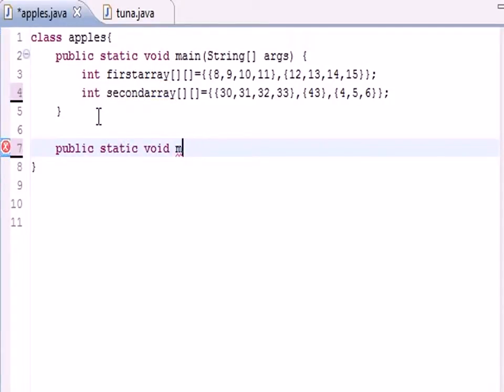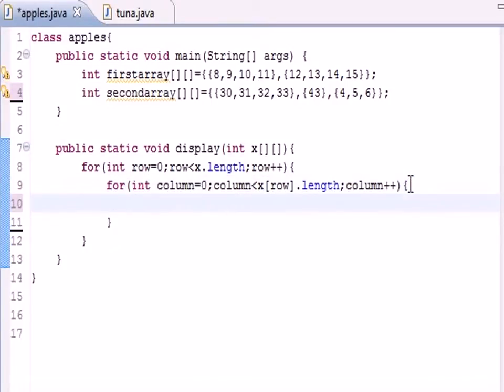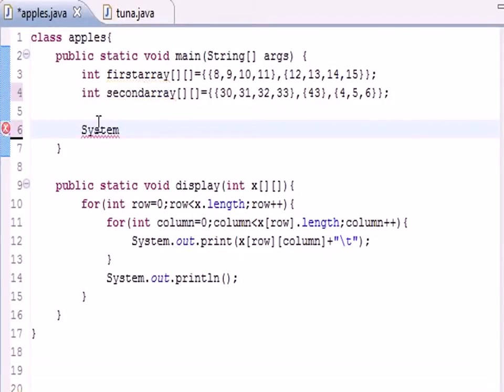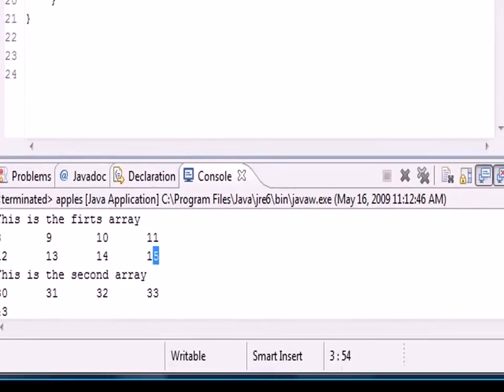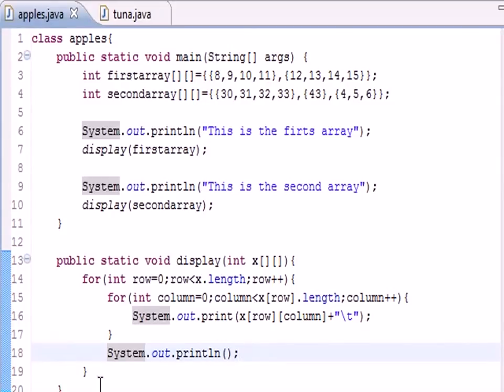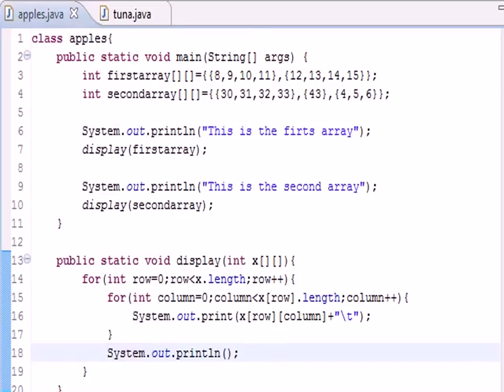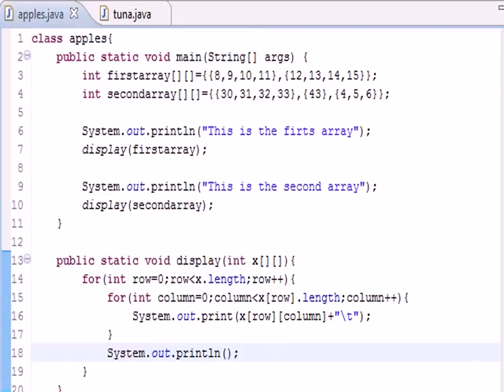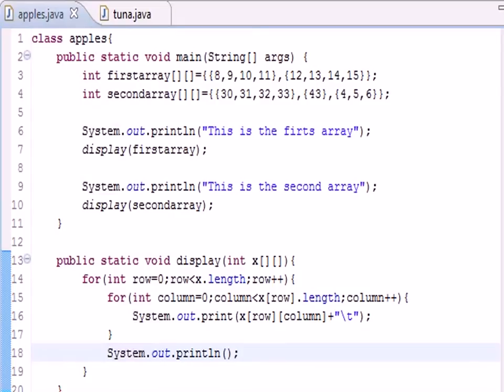Java Programming Tutorial 34